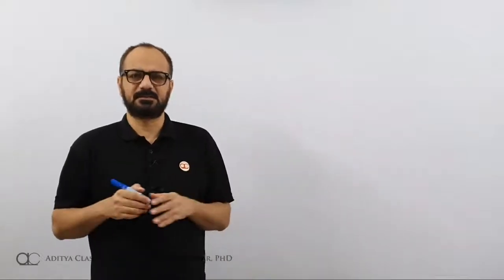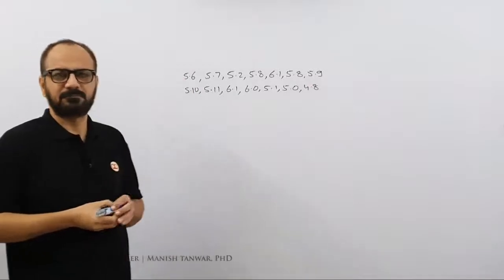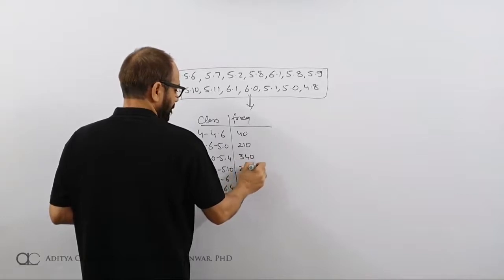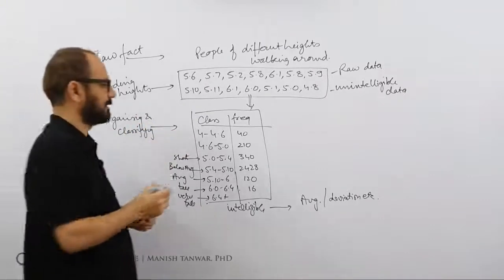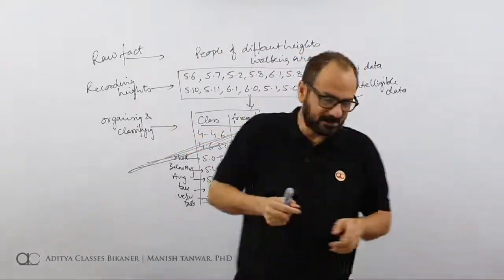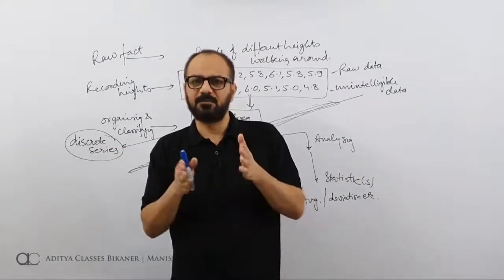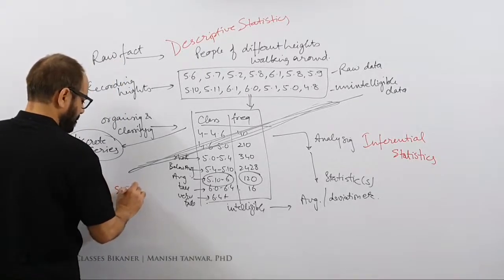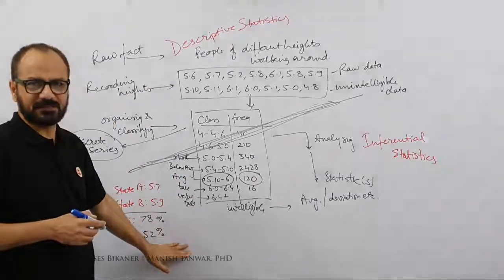Stats-2 | Descriptive and Inferential Statistics (in Hindi) | Business Statistics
This lecture differentiates and lays down the scope of descriptive statistics and inferential statistics. When we study statistics we can divide statistics clearly into two phases or rather divide statistics itself into two types of statistics viz descriptive statistics and inferential statistics.